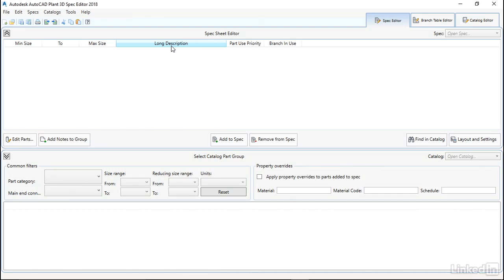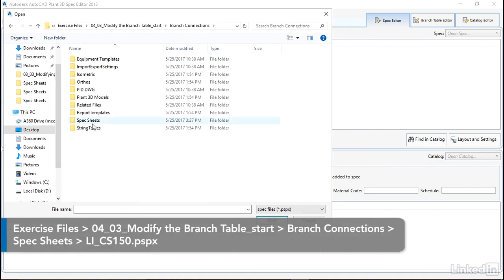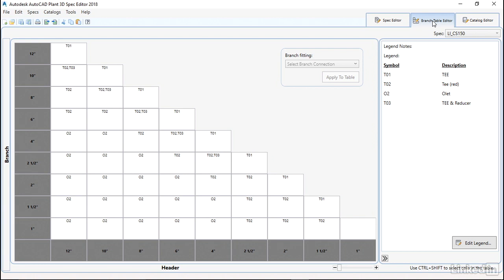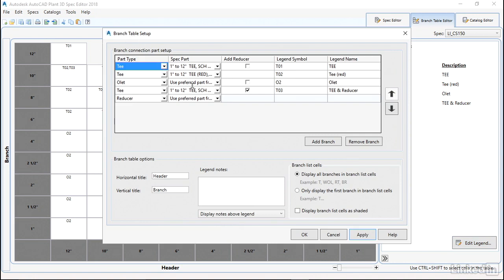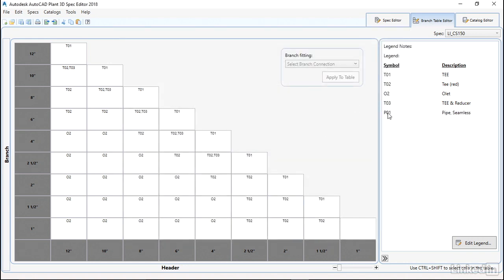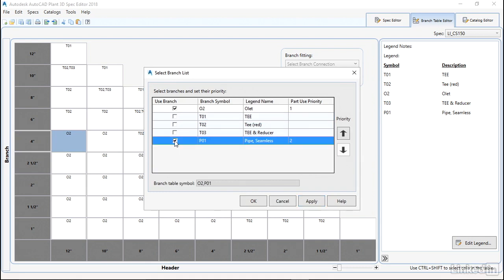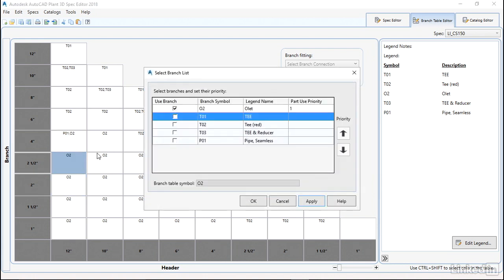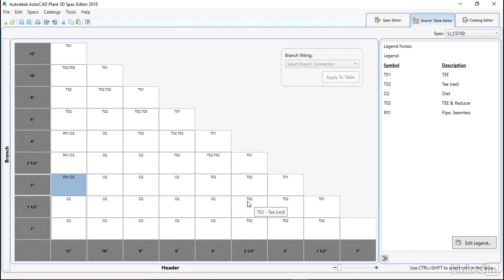025 Modifying the branch table